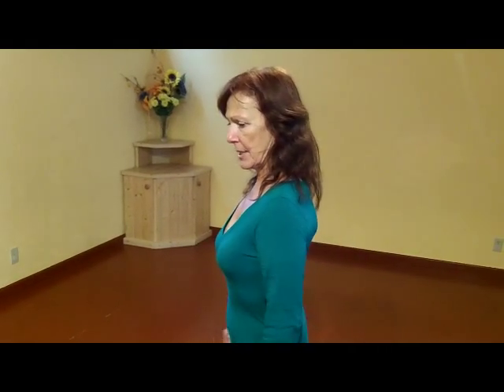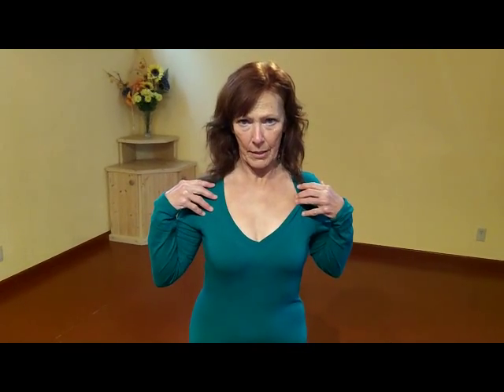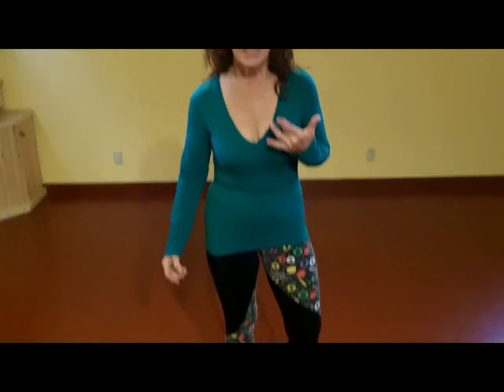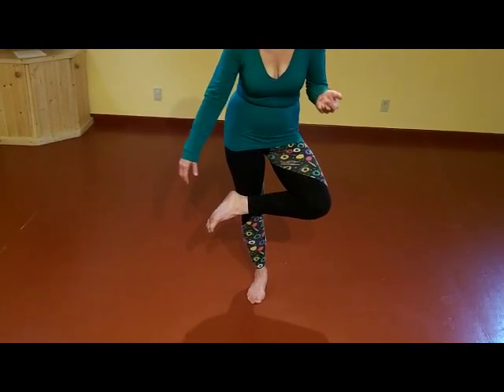DanZen Project part 1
DanZen with Diane Bairstow